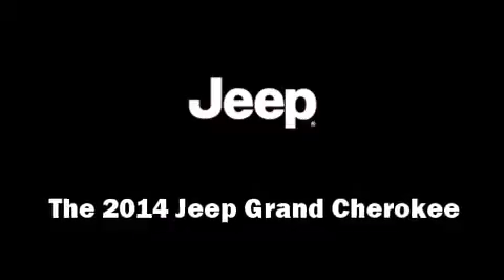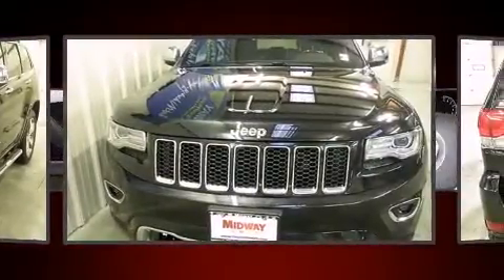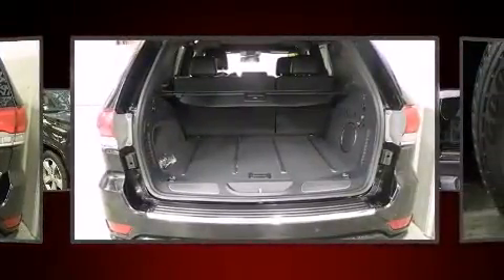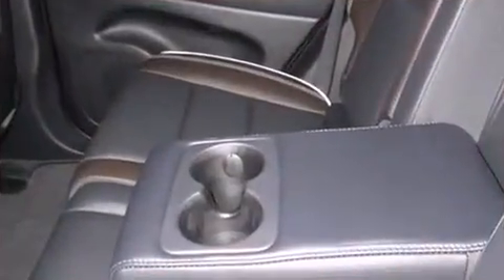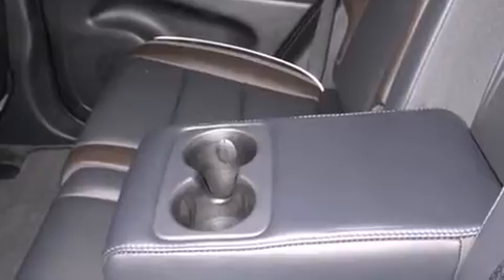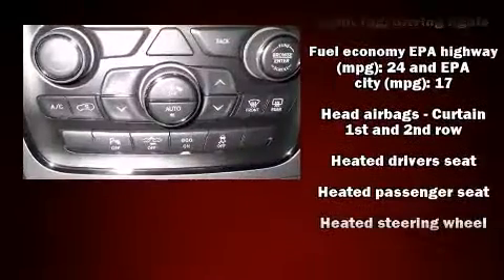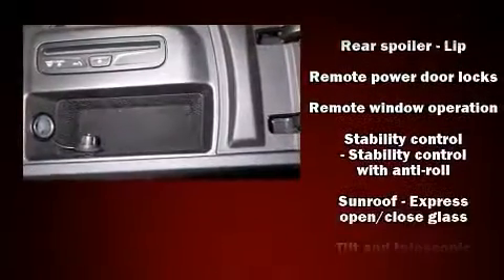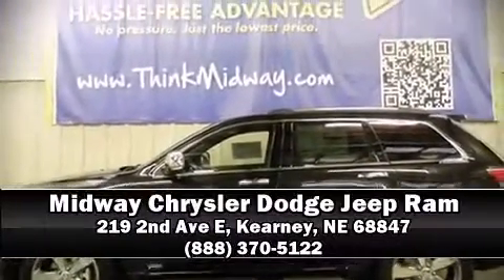2014 Jeep Grand Cherokee Overland in Kearney, NE 68847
Midway Chrysler Dodge Jeep Ram
219 2nd Ave E

Come test drive this 2014 Jeep Grand Cherokee. Smooth gearshifts are achieved thanks to the refined 6 cylinder engine, and load leveling rear suspension maintains a comfortable ride. Four wheel drive allows you to go places you've only imagined. Top features include rain sensing wipers, voice activated navigation, turn signal indicator mirrors, a power rear cargo door, blind spot sensor, power windows, a trailer hitch, and 1-touch window functionality. Features such as automatic climate control and leather upholstery prove that economical transportation does not need to be sparsely equipped. Rear passengers enjoy the seat heating functionality, keeping them warm during the winter months. With high intensity discharge headlights illuminating your path, you'll always appreciate maximum visibility. For drivers who enjoy the natural environment, a power moon roof allows an infusion of fresh air. Audio features include a CD player with MP3 capability, steering wheel mounted audio controls, and 10 speakers, providing excellent sound throughout the cabin. Passengers are protected by various safety and security features, including: dual front impact airbags with occupant sensing airbag, head curtain airbags, traction control, brake assist, anti-whiplash front head restraints, ignition disabling, and 4 wheel disc brakes with ABS. Adaptive cruise control maintains a pre set distance behind the car ahead of you, simplifying highway driving and enhancing safety. Our sales reps are knowledgeable and professional. They'll work with you to find the right vehicle at a price you can afford. Please don't hesitate to give us a call.